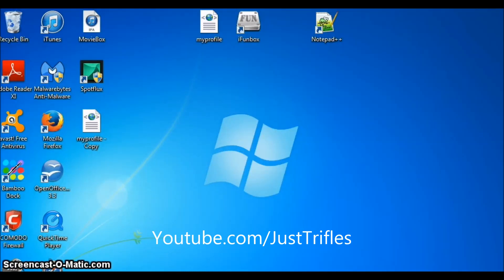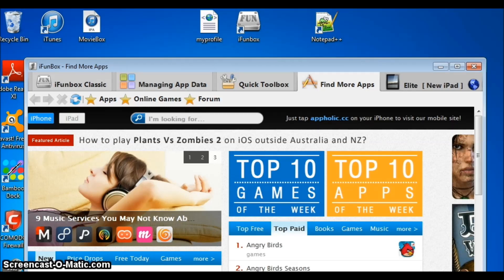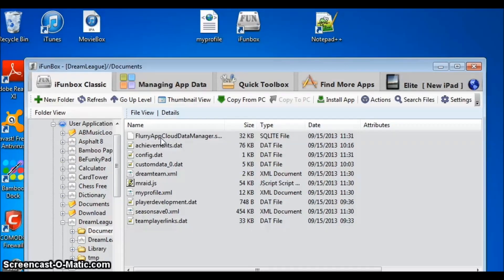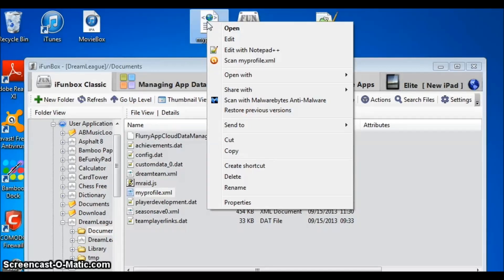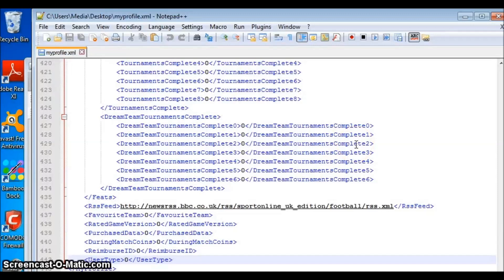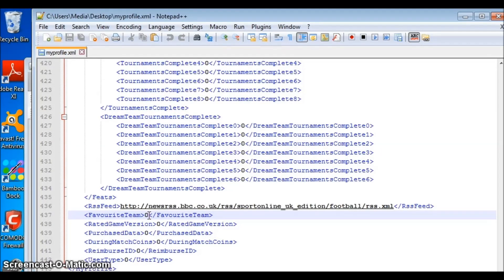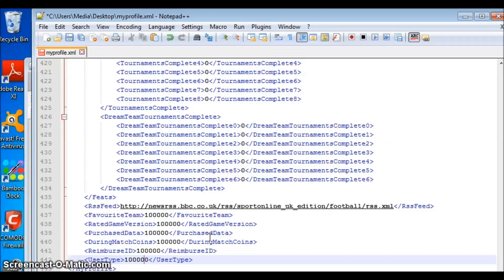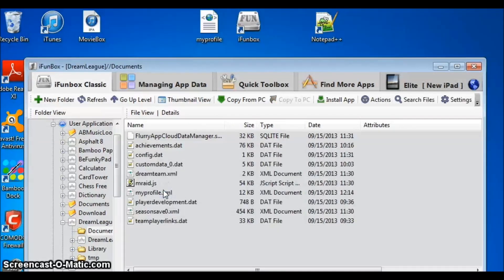How To: Get Unlimited Free Coins For Dream League Soccer (No Jailbreak needed)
[NOTE: Please Watch this video on a PC or Mac or desktop, so you guys can SEE ANNOTATIONS regarding updates. Mobile devices can't show annotations].I will be showing you how to get Unlimited Free coins for Dream League Soccer for iPhone, iPad, and iPod Touch without the need of a Jailbreak. You will need 3 main things:
1) A File manager for your iDevice. I will be using iFunbox (It's a free and very popular file manager for iOS)
2) A word/text reader so you can alter the coin count. You can use Notepad, Wordpad(PC), or in my case I will be using Notepad++ simply because I want to.
So basically, the only thing that you will probably need to download is iFunbox, the other is optional. BTW, sorry about the audio.
Je vais vous montrer comment obtenir des pièces gratuites illimitées pour Dream League Soccer pour iPhone, iPad et iPod Touch sans avoir besoin d'un Jailbreak. Vous aurez besoin de 3 choses principales:
1) Le gestionnaire de fichiers pour votre iDevice. Je vais utiliser iFunbox (Il s'agit d'un gestionnaire de fichiers gratuit et très populaire pour iOS)
2) Un lecteur de texte / texte de sorte que vous pouvez modifier le nombre de pièces. Vous pouvez utiliser le Notepad, WordPad (PC), ou dans mon cas je vais utiliser Notepad + + simplement parce que je veux.
Donc, en gros, la seule chose que vous aurez probablement besoin de télécharger est iFunbox, l'autre est en option. Désolé pour l'audio.
Voy a estar mostrando cómo conseguir monedas gratis ilimitadas para Dream League Soccer para iPhone, iPad y iPod Touch sin necesidad de Jailbreak. Tendrá 3 cosas principales:
1) Un gestor de archivos para su iDevice. Me va a utilizar iFunbox (es un gestor de archivos gratuito y muy popular para iOS)
2) Una palabra / lector de texto para que pueda alterar el recuento de monedas. Puede utilizar el Notepad, Wordpad (PC), o en mi caso voy a utilizar Notepad + +, simplemente porque quiero.
Así que, básicamente, la única cosa que es probable que tenga que descargar es iFunbox, la otra es opcional. Perdón por el audio.